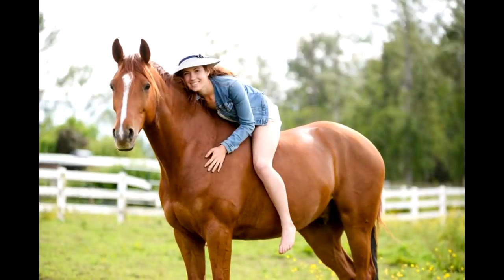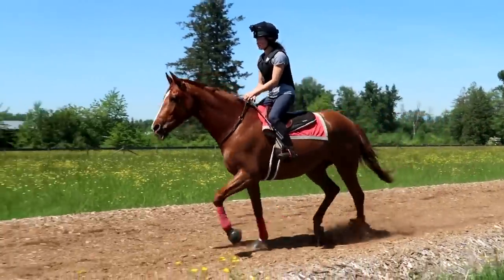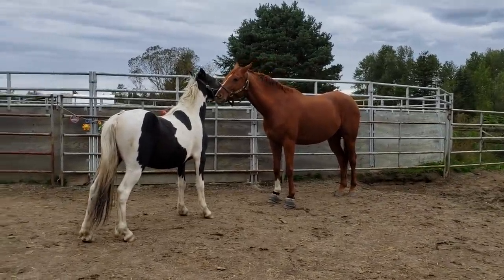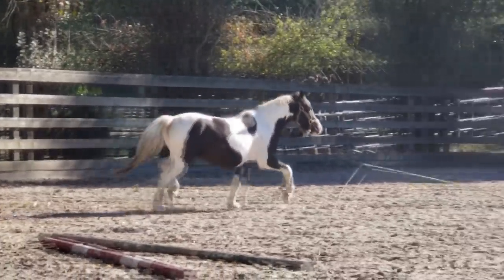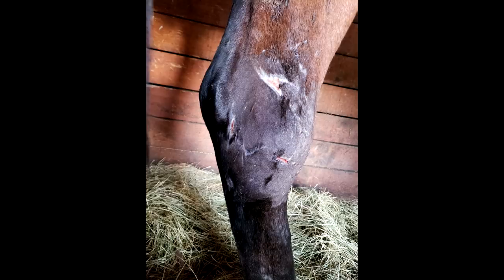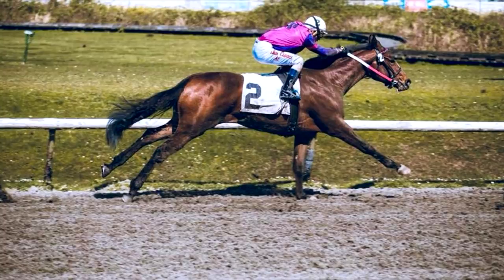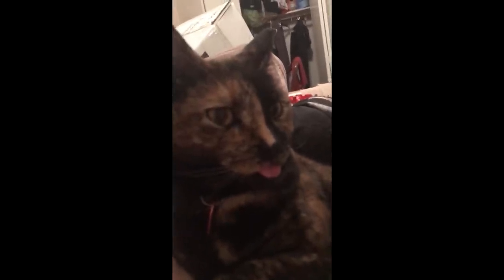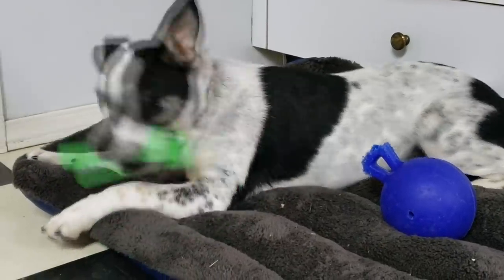All About ALL of My Horses/Pets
: DENNIS for $20 off 2 gallons.